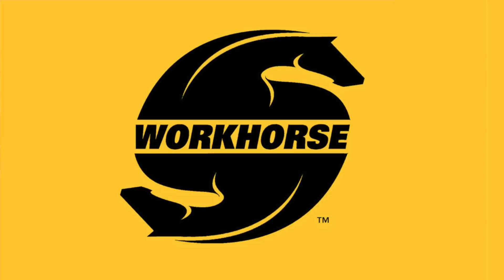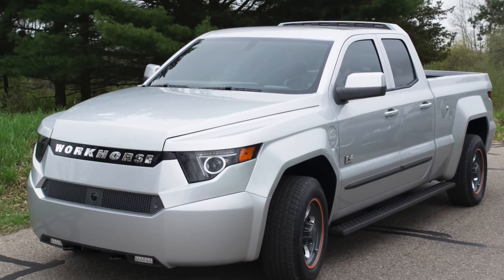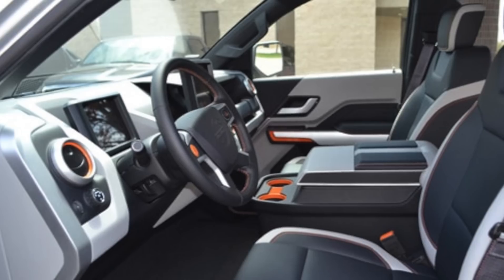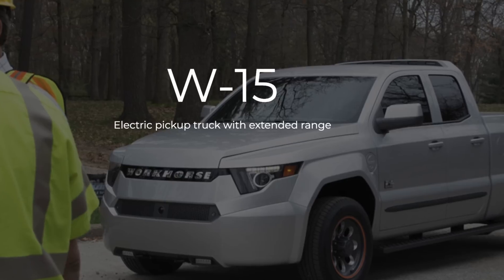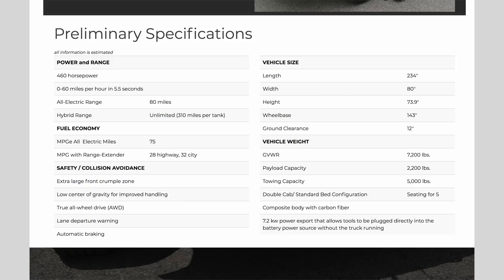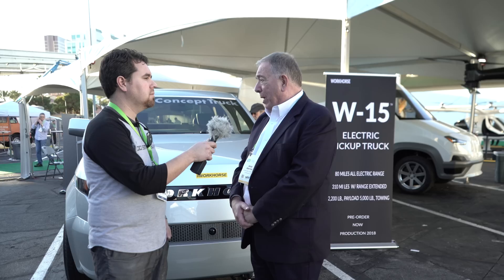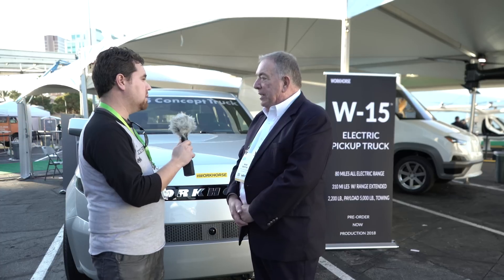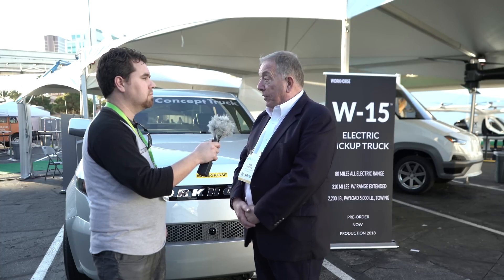W-15 Electric Pickup Truck Interview with Workhorse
$52K Workhorse Plug-In electric pickup truck with range extender